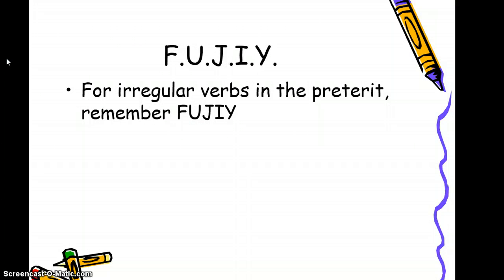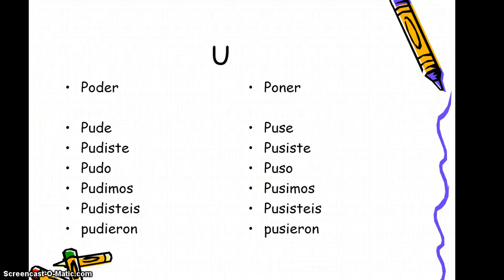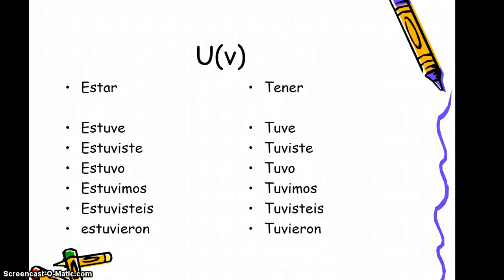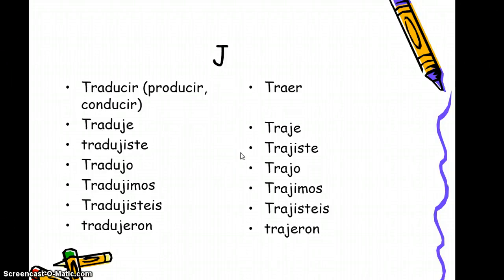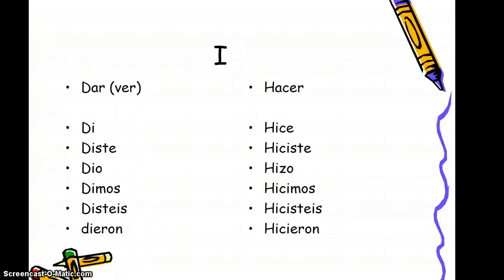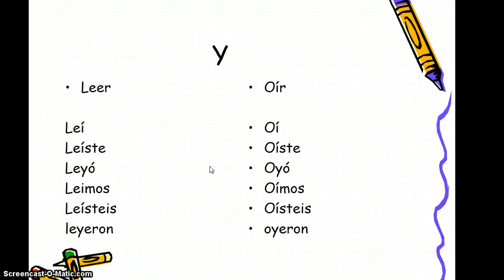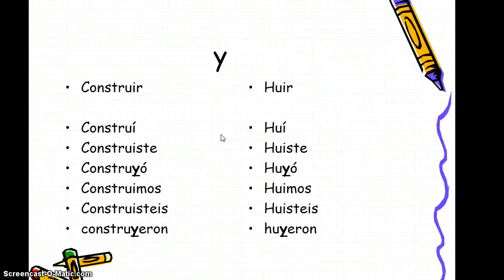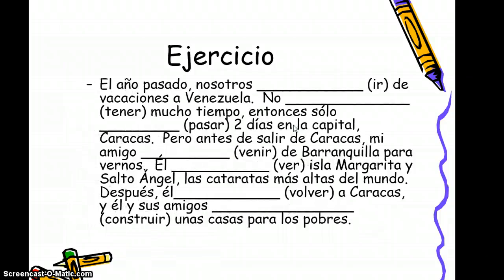FUJIY verbs in the preterite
Irregular Spanish verbs in the preterite tense and an acronym to help you remember them.